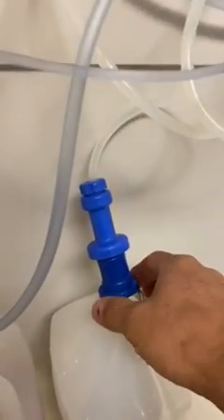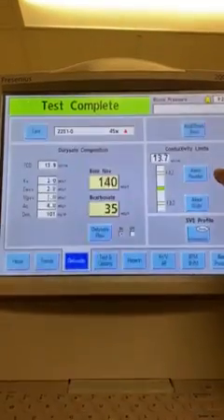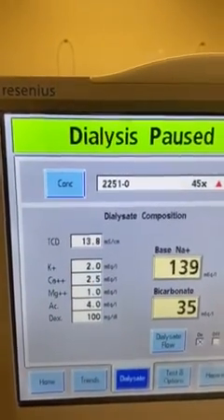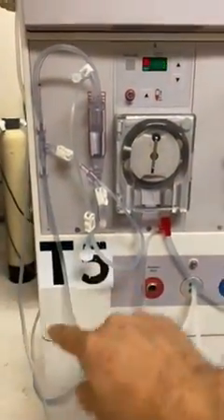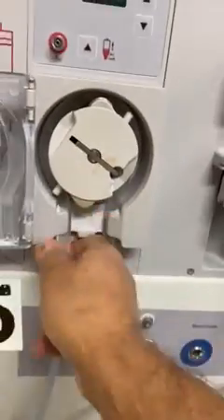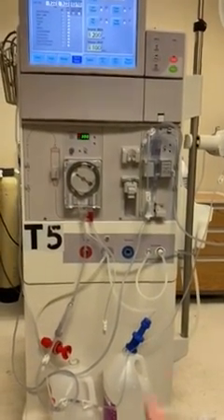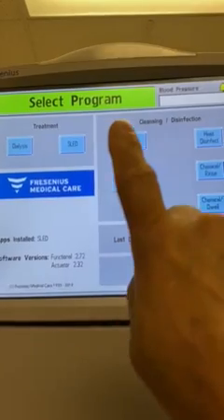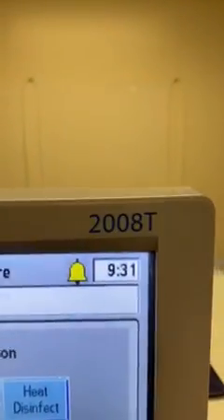FRESENIUS 2008T BASIC START UP